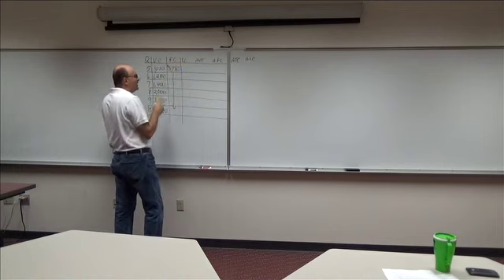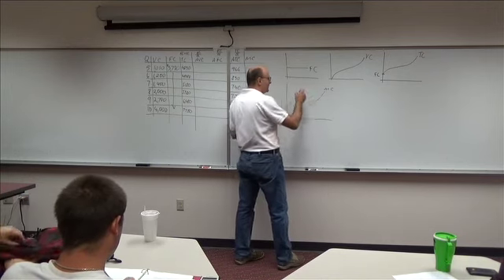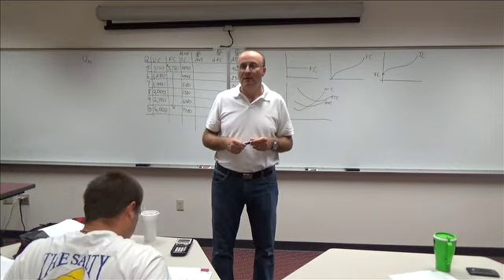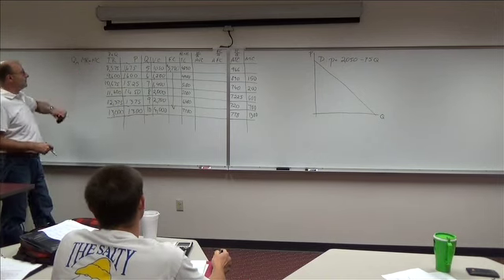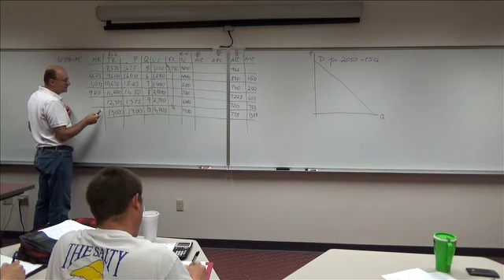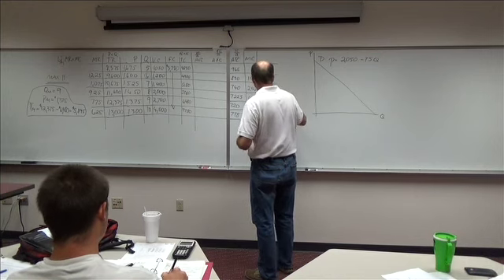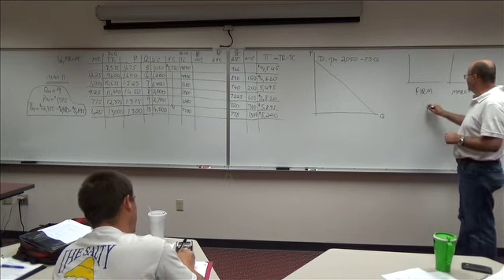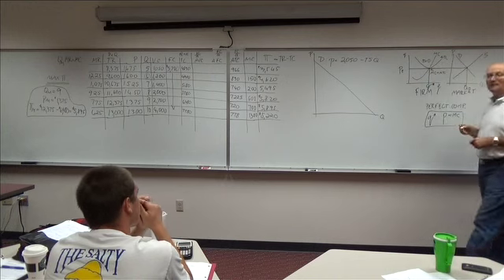Homework Review - Monopoly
Monopoly - review